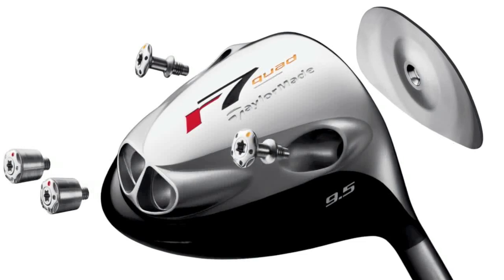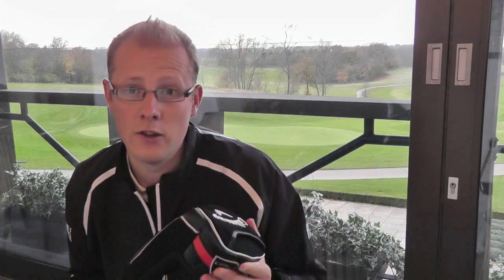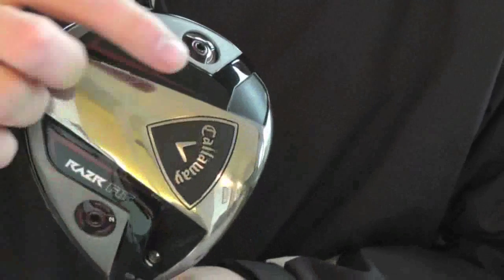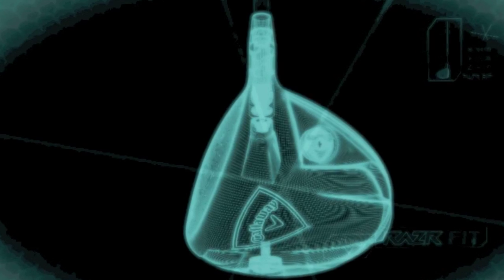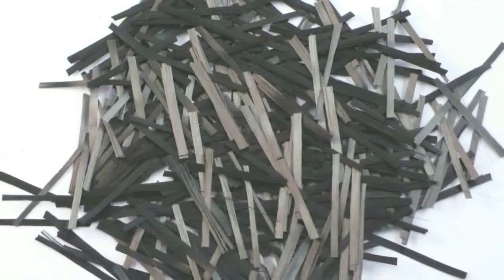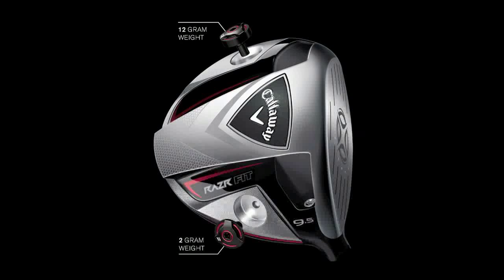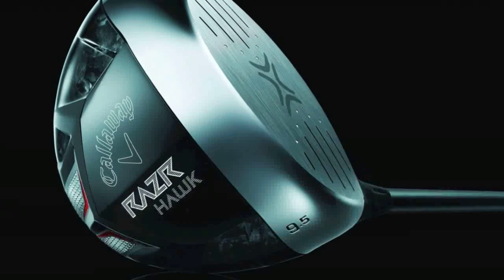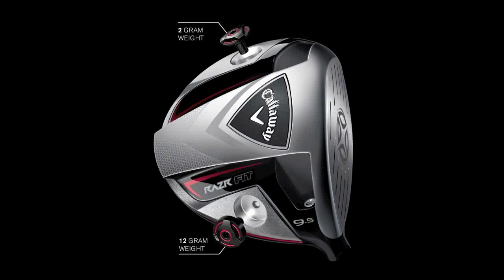Callaway RAZR Fit driver video review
Callaway RAZR Fit driver video reviewed by Golf Monthly magazine